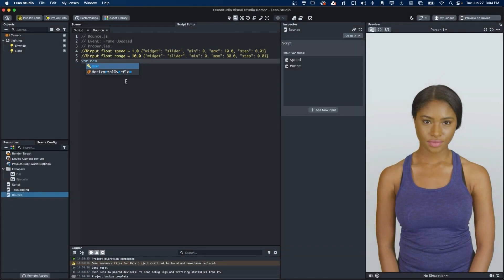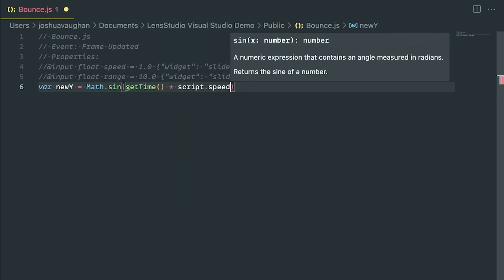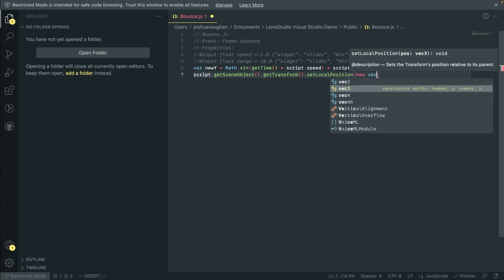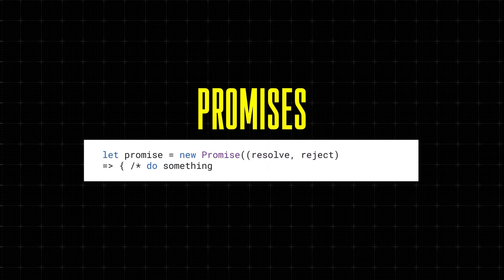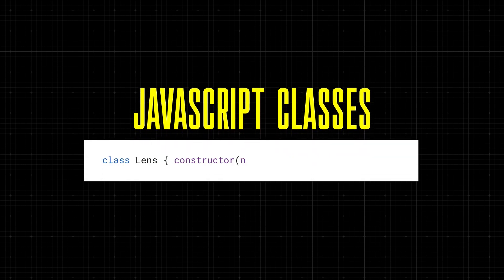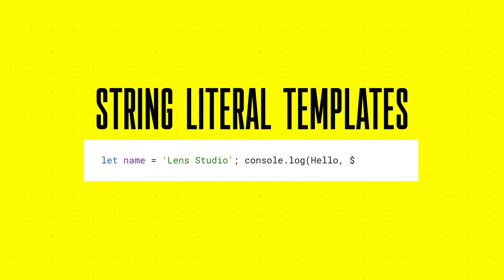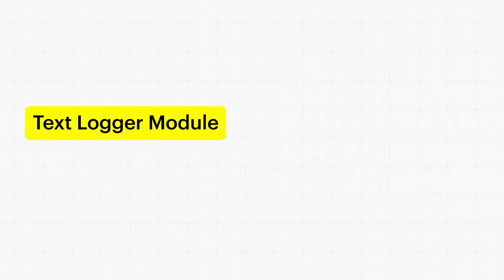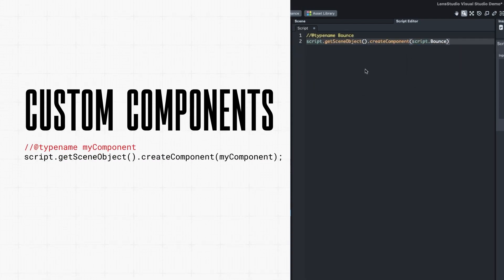Improve Scripting Productivity in Lens Studio (ES5 to ES6)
Explore the enhanced scripting capabilities in Lens Studio, now featuring ES10, complete with major ES6 updates, and a fresh VS Code extension for a superior coding experience!